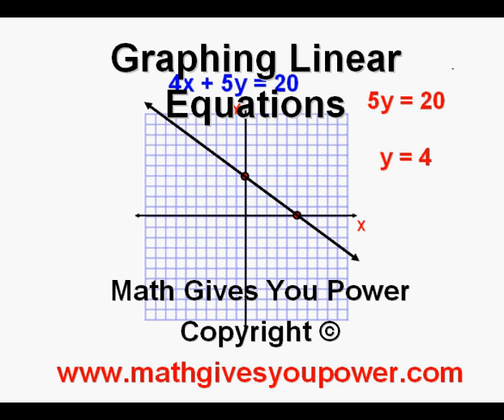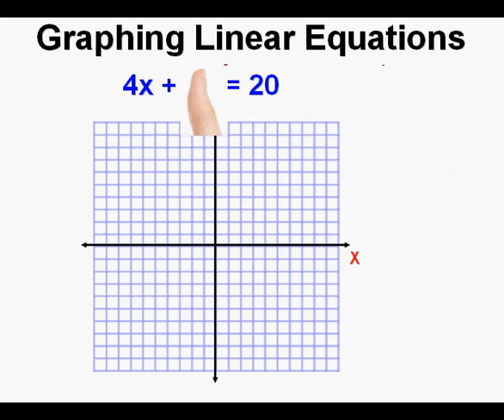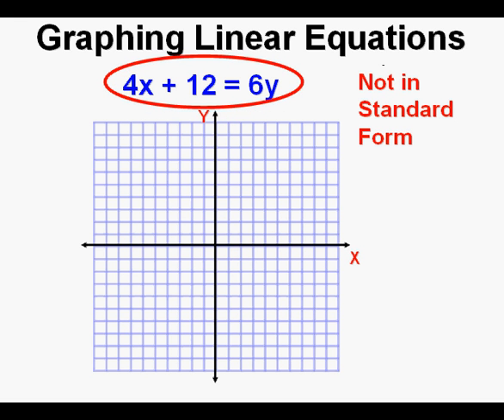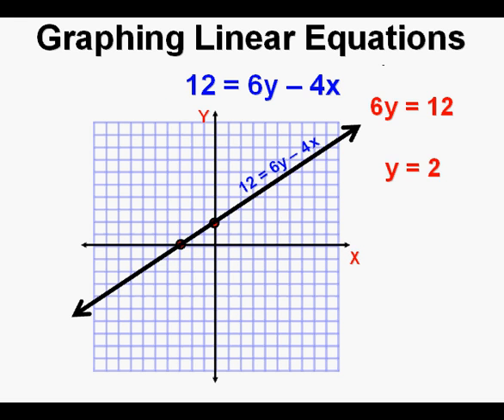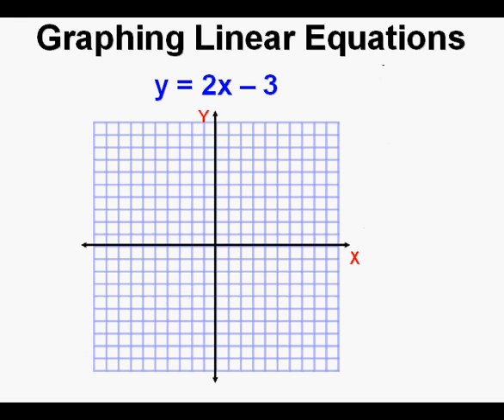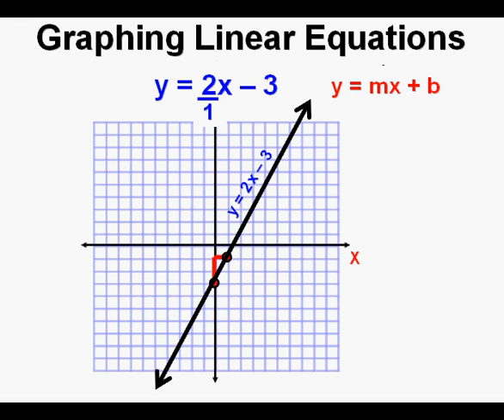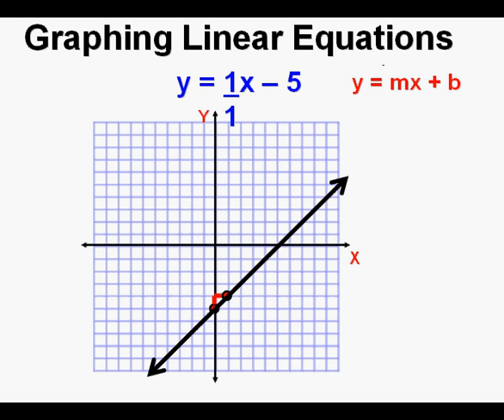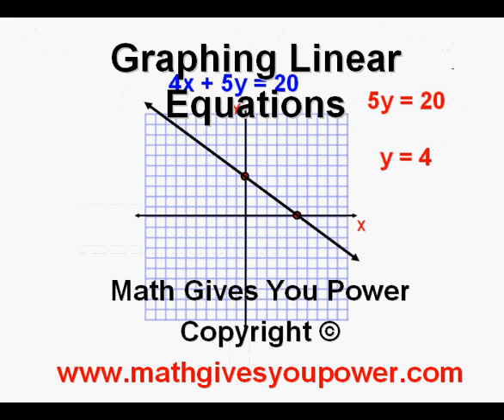Graphing Linear Equations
This video lesson demonstrates how to graph linear equations from the standard form of an equation ax + by = c, and the slope-intercept form y = mx + b.  Several examples are given of each method and the viewer is encouraged to pause and learn more that way.